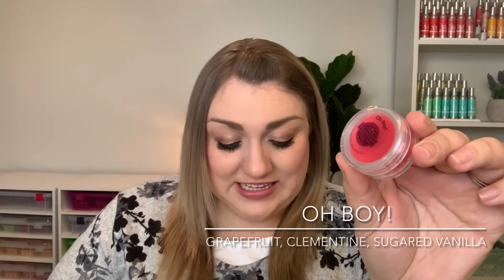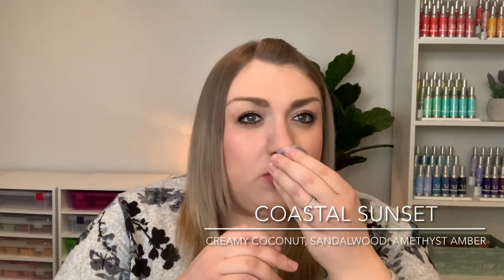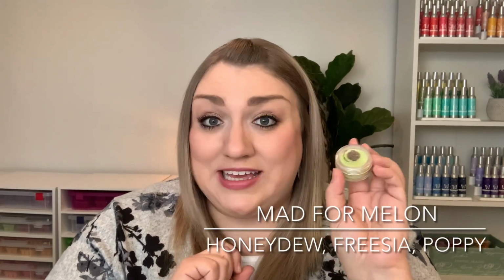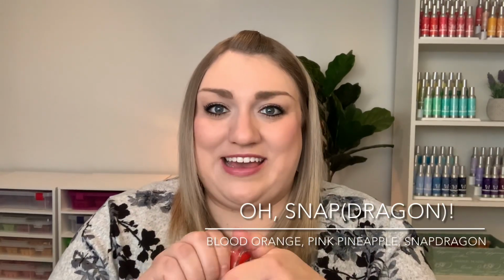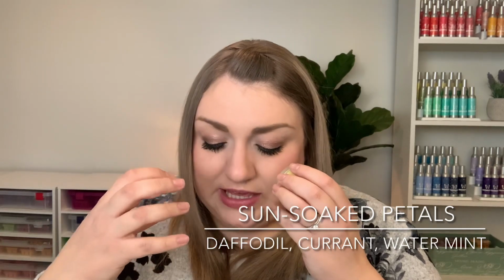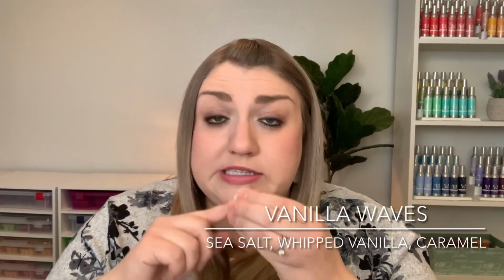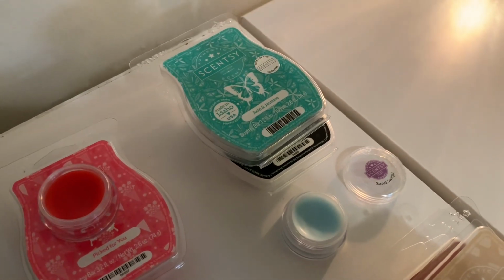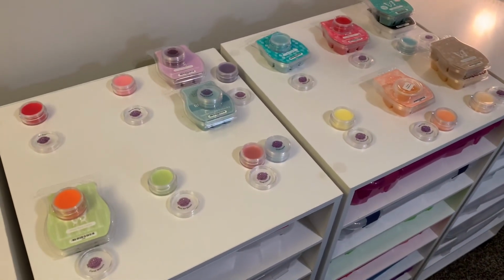Scentsy Spring/Summer 2021 First Sniffs!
New release scents for the Spring/Summer 2021 catalog, which launches February 1!